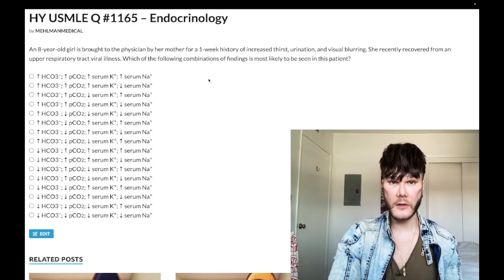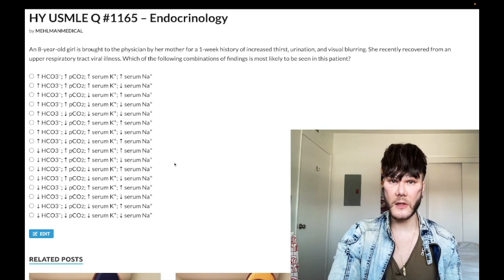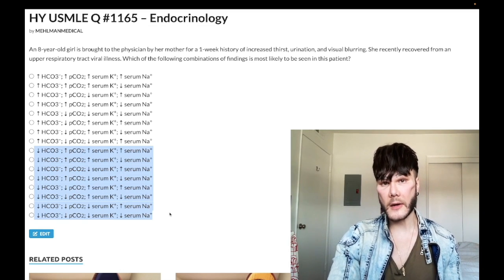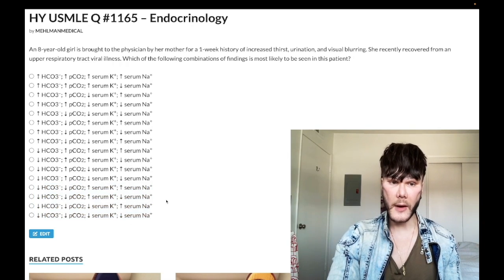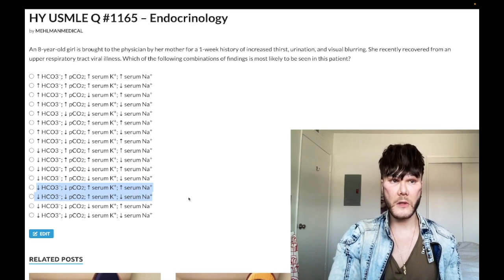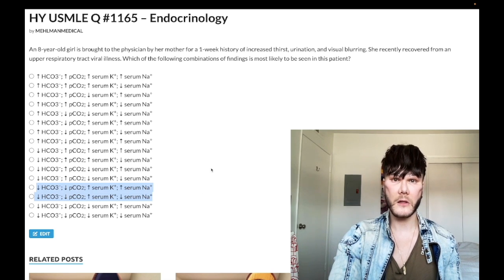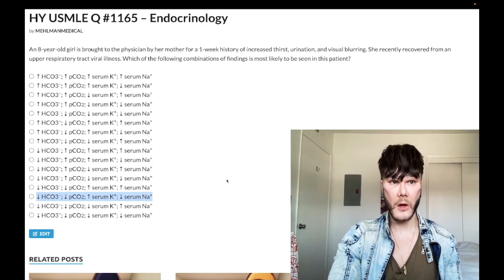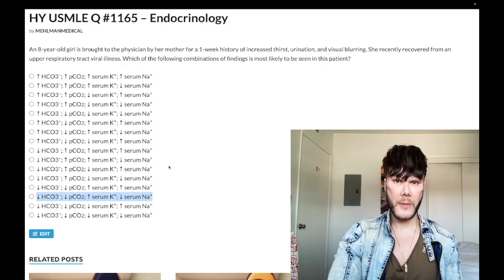HY USMLE Q #1165 – Endocrinology